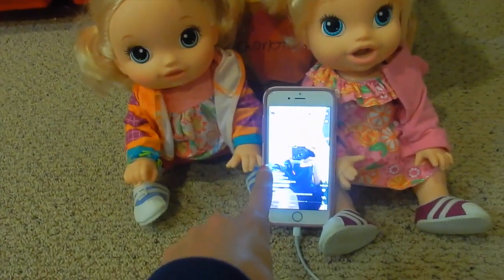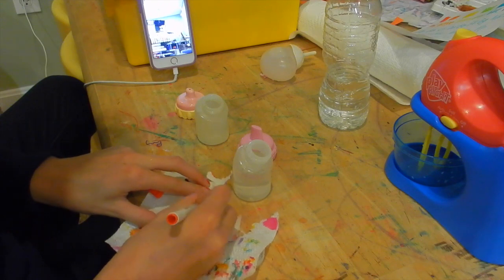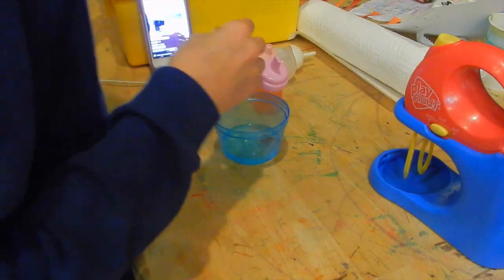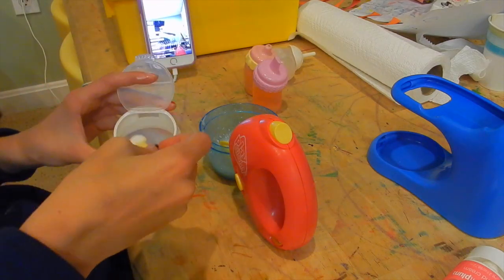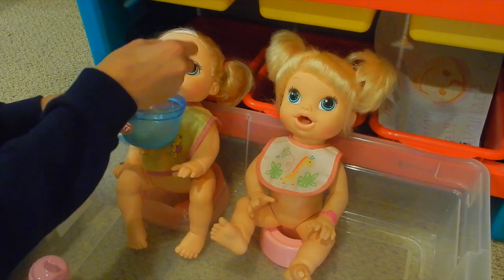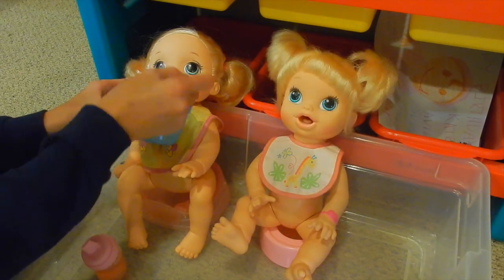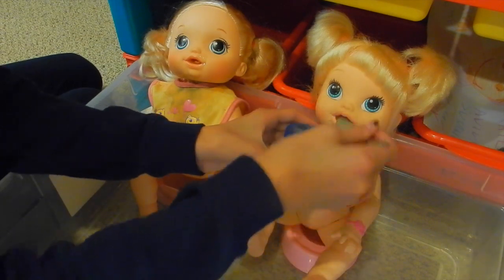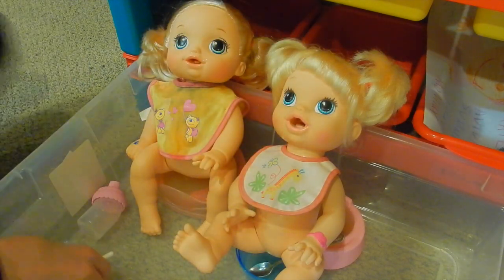Mallerie and Charlotte Twin Feeding